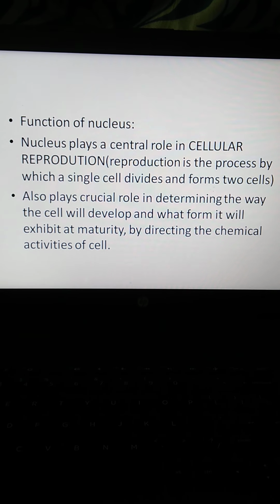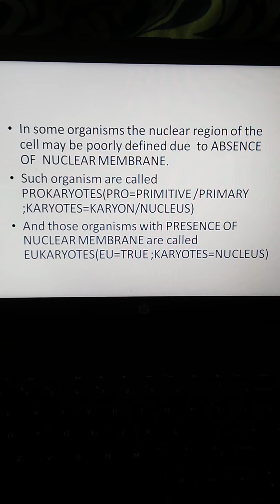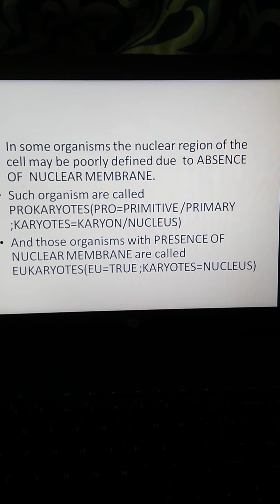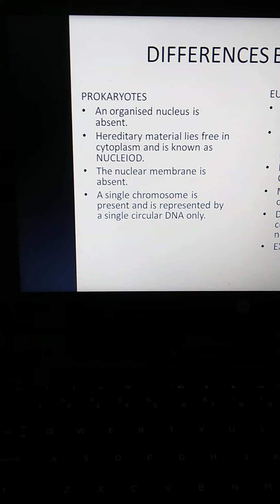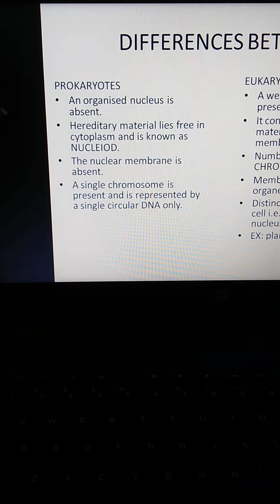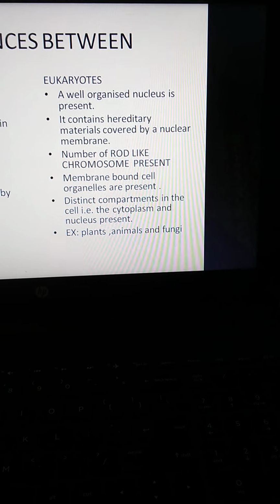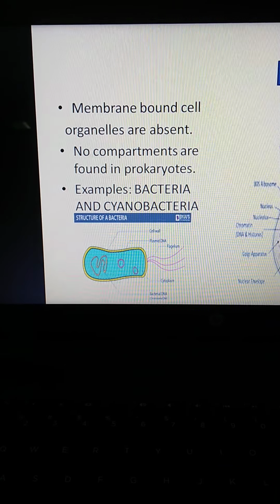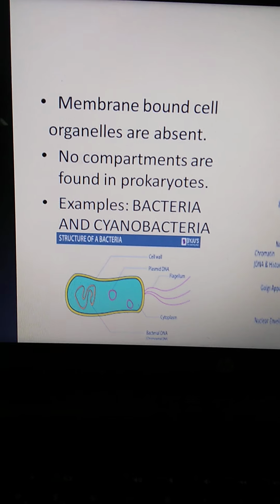Fundamental unit of life PPT-6C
By Dr arpita Srivastava